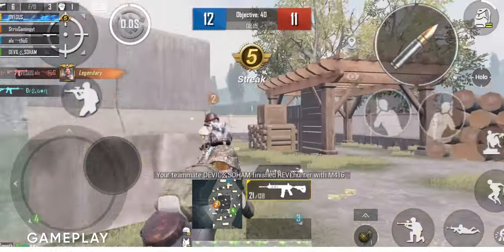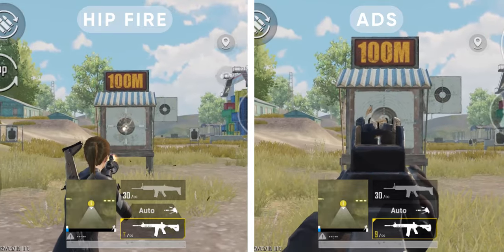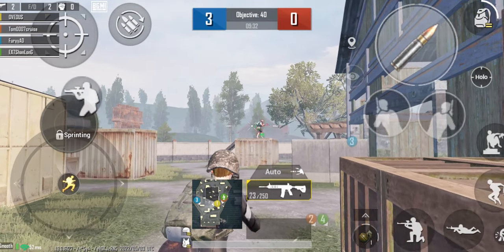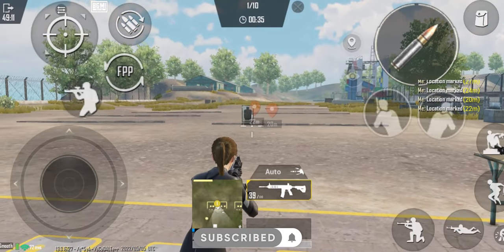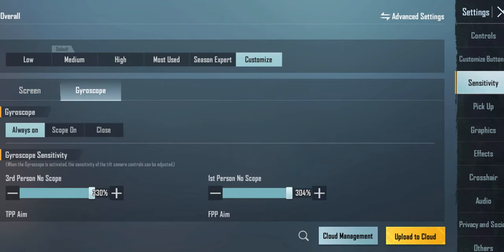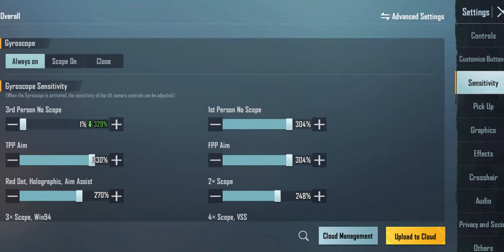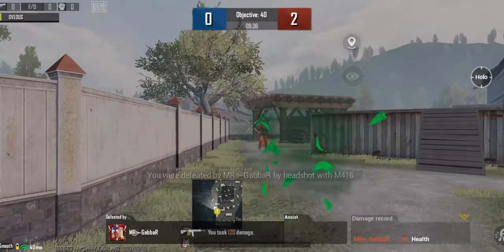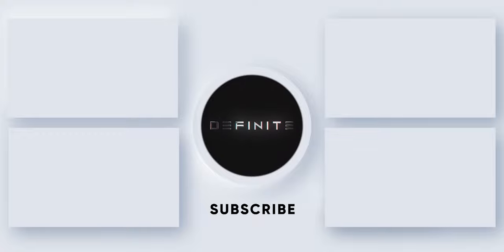Improve Close Range | Hipfire Accuracy | Headshot | Sensitivity | BGMI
0:00 Gameplay
0:40 What Is Hipfire
2:30 Sensitivity
2:45 Training Drills
3:03 Bullet Spread And Velocity
3:24 SMG

In this video you will learn what is Hipfire, Comparison between Hipfire and ADS, How to improve Hip Fire Accuracy and headshot In BGMI and PUBG MOBILE.